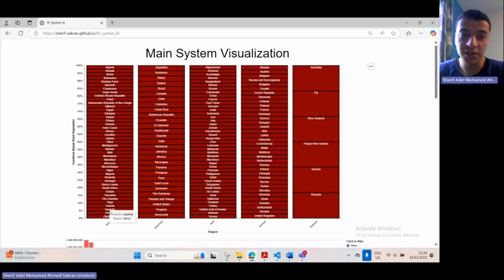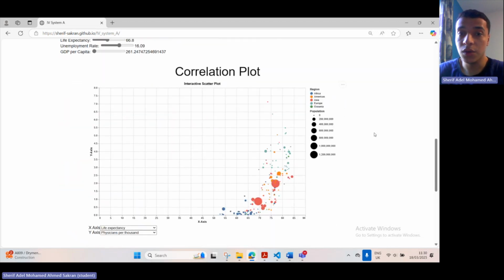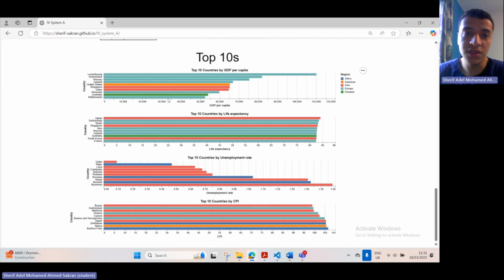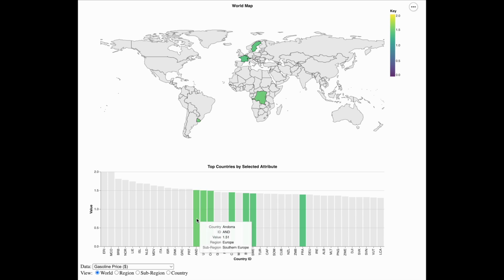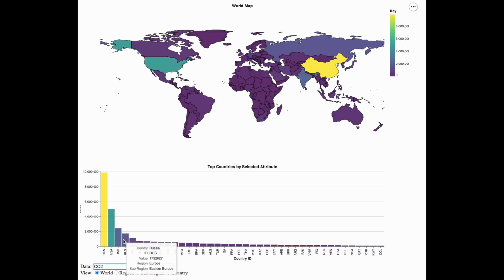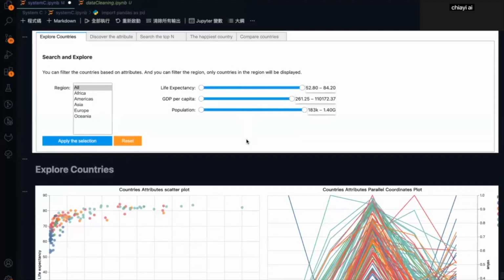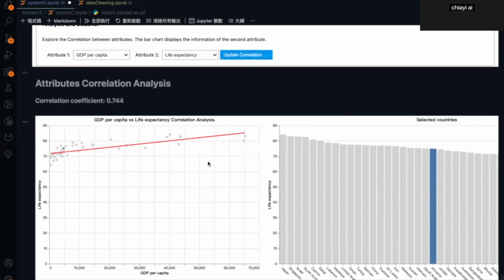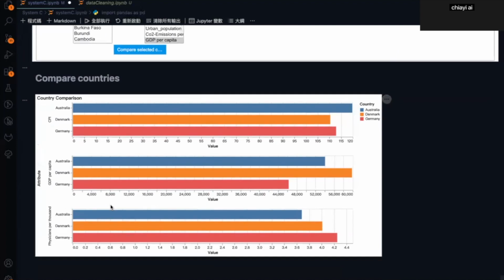Information Visualisation demo video-Group 10